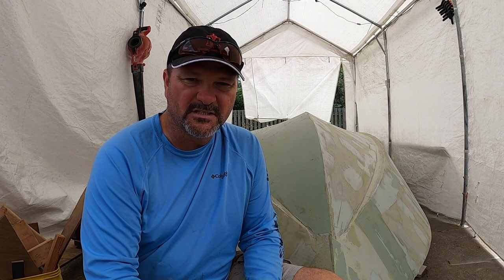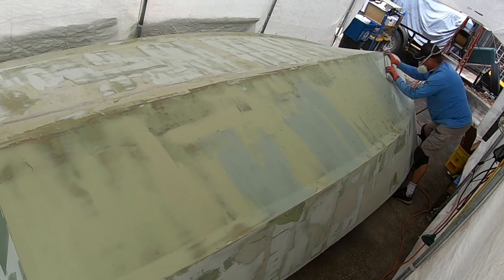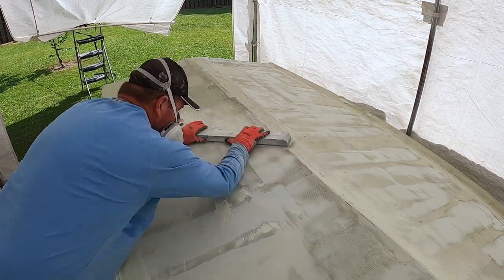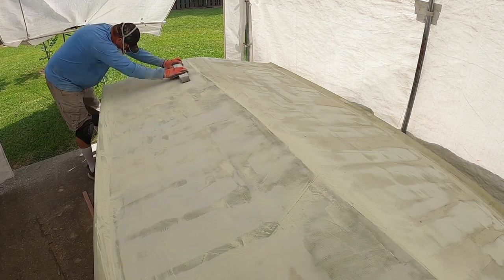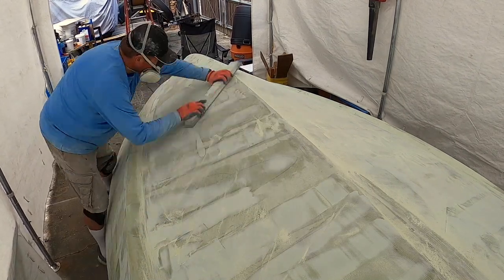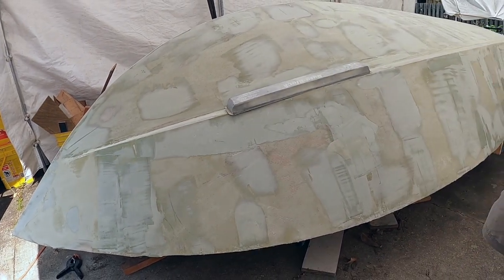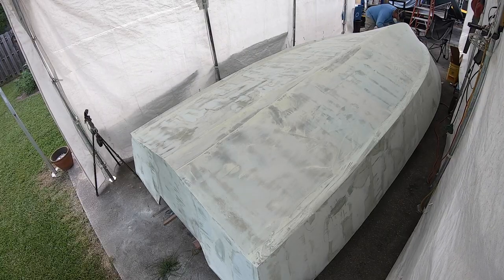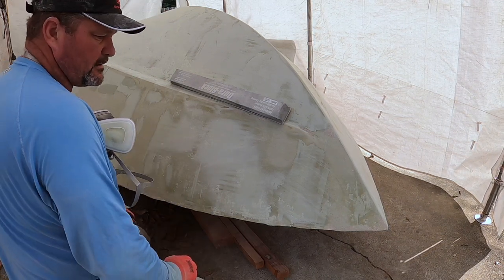34. DIY Boat Building: Learning the HARDEST Lesson